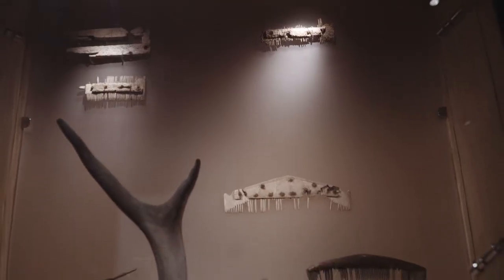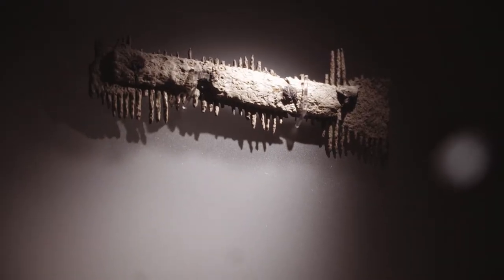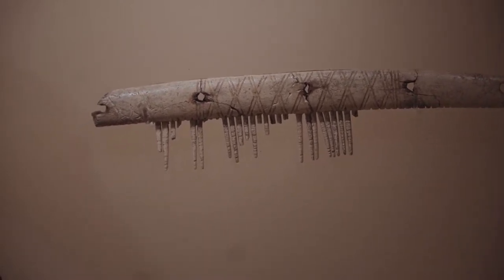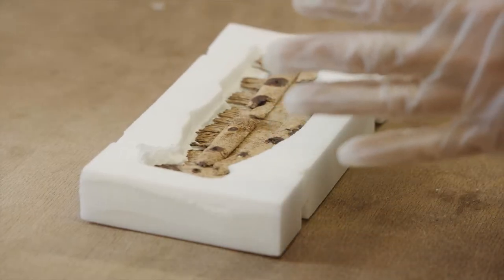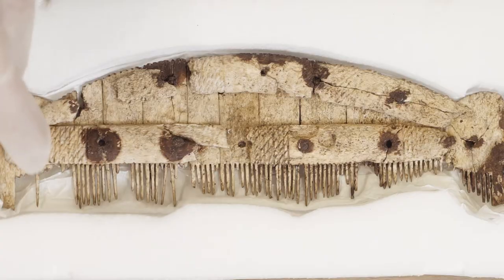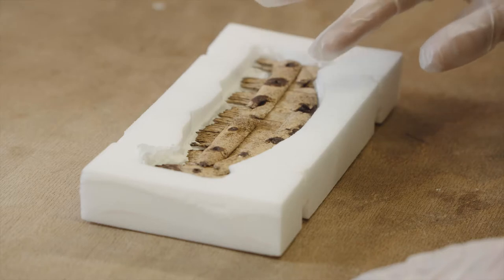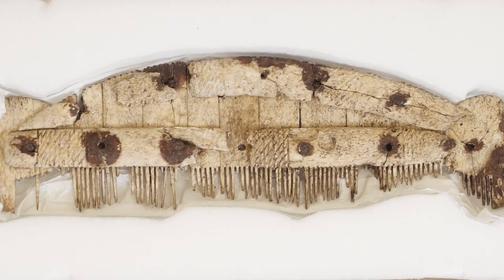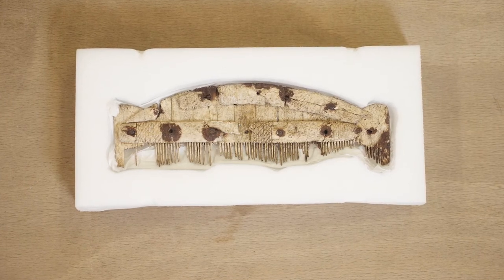Spotlight On: J.R Mortimer and the Anglo-Saxons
It’s time for another one of our ‘Spotlight On’ films. This week Documentation Assistant Alice discusses the Anglo-Saxon combs in the Medieval collection at our Hull & East Riding Museum.